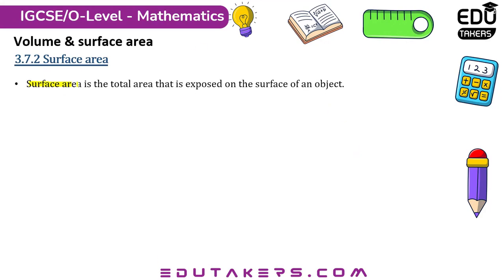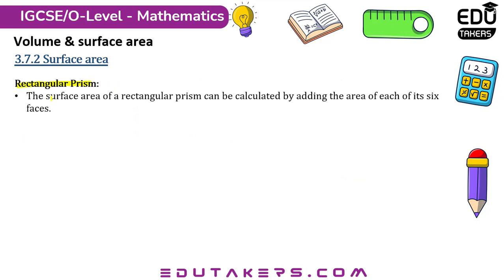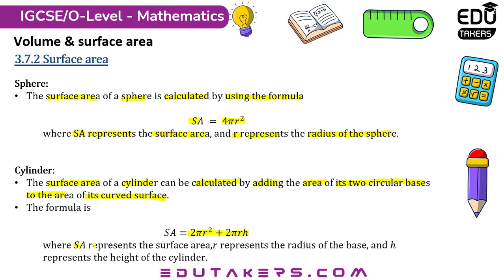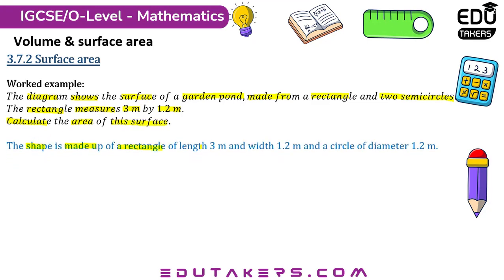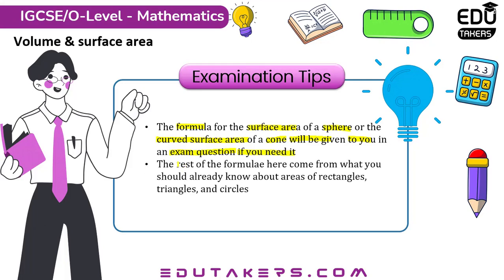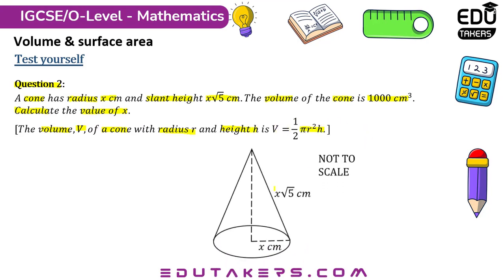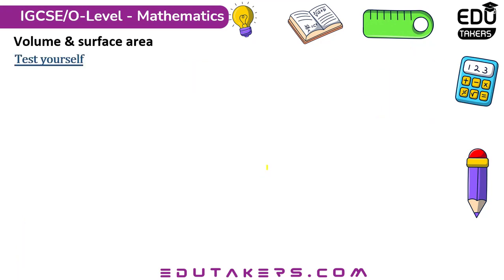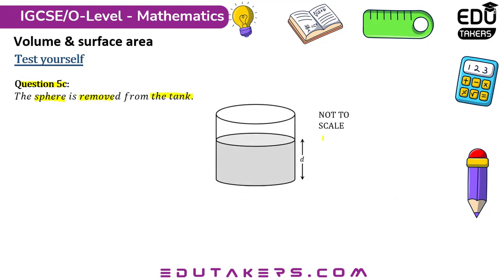IGCSE 3.7.2 Surface Area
IGCSE Mathematics Volume & Surface Area